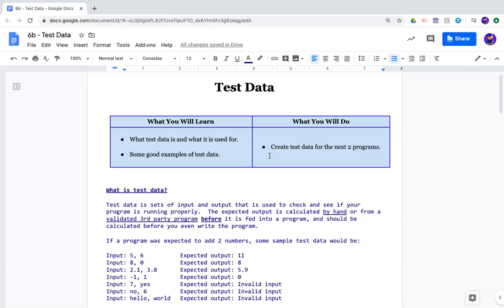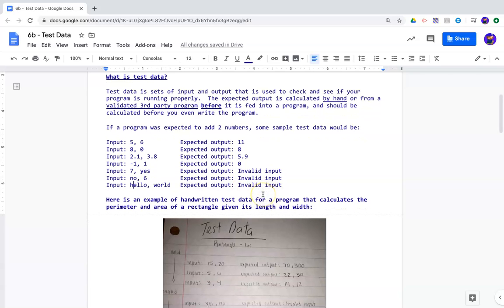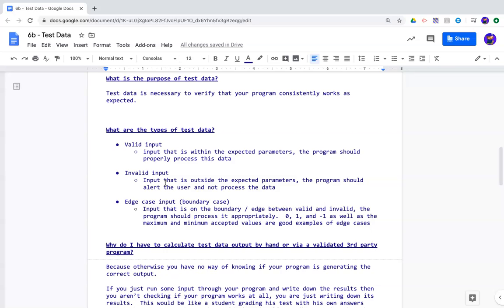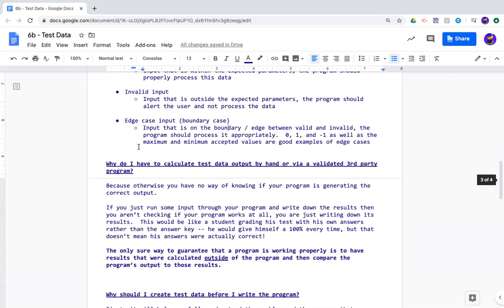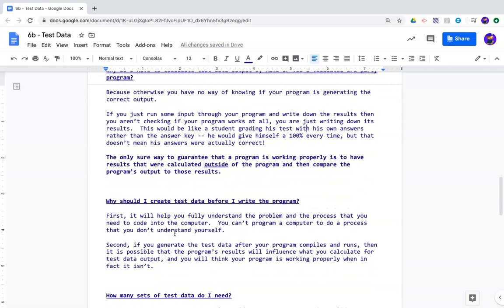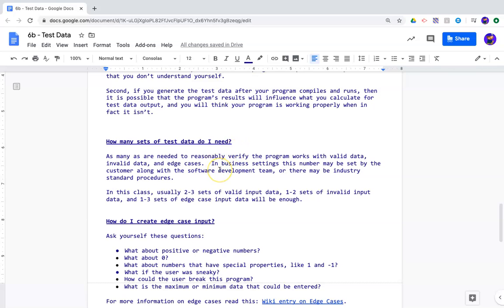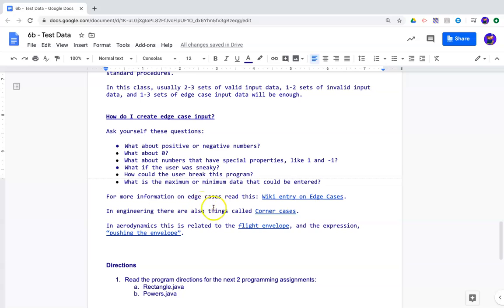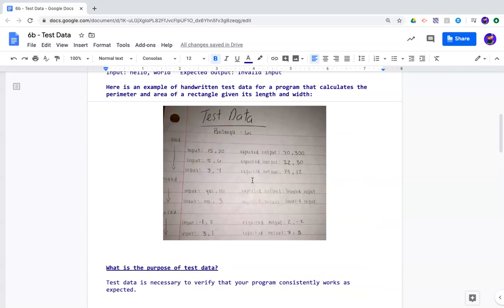Java Beginner - Test Data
What is test data?
Why create test data?
What are the types of input and test data?